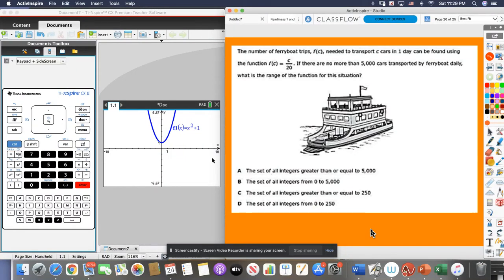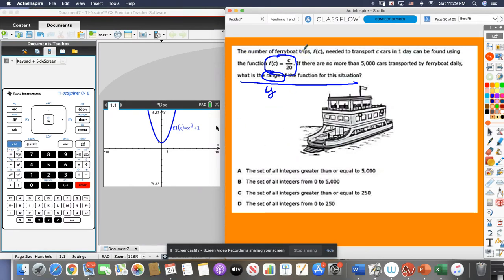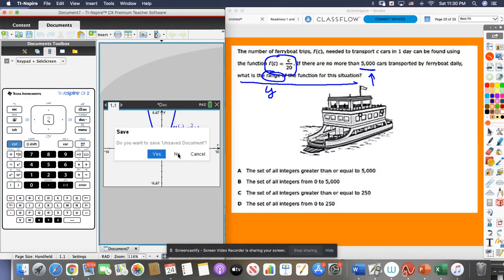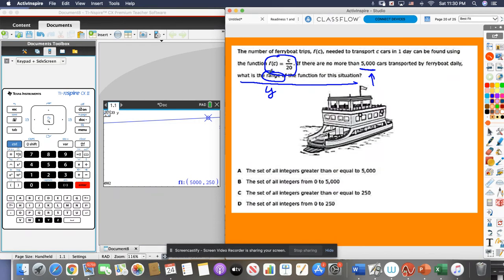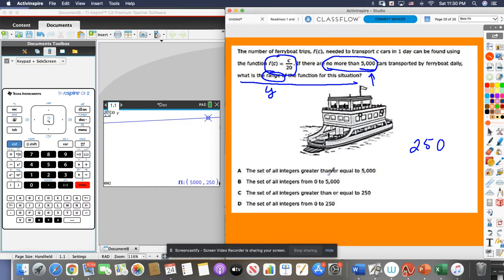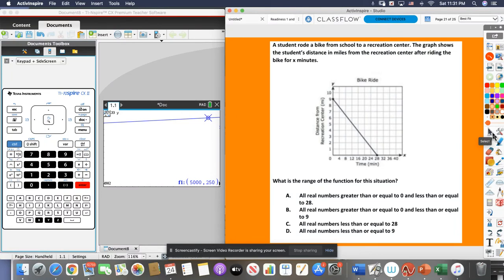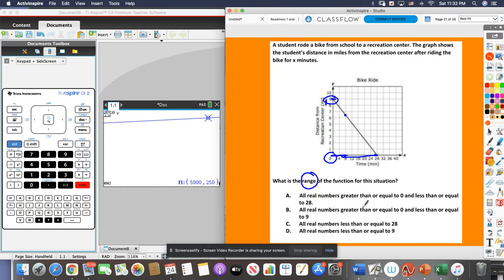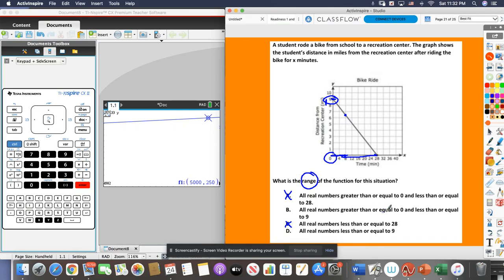Readiness #2 Ex. 5